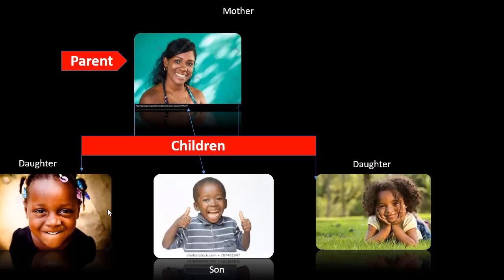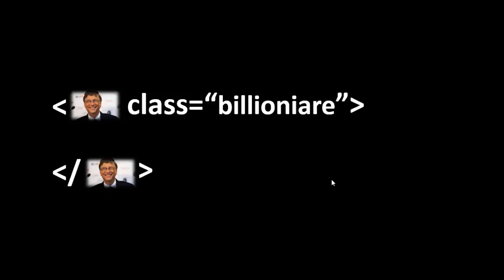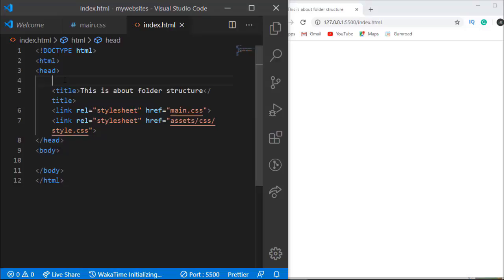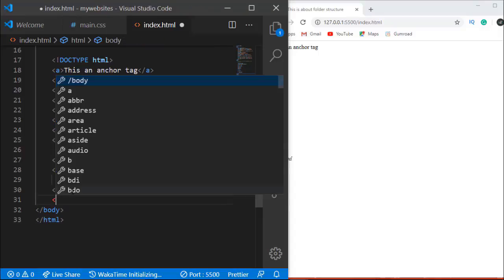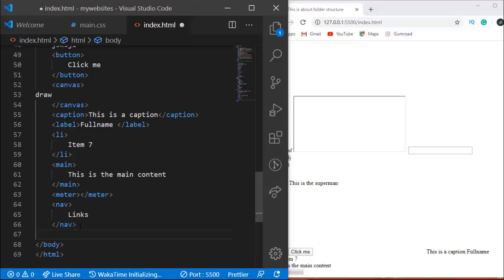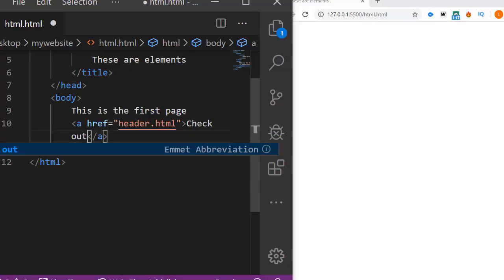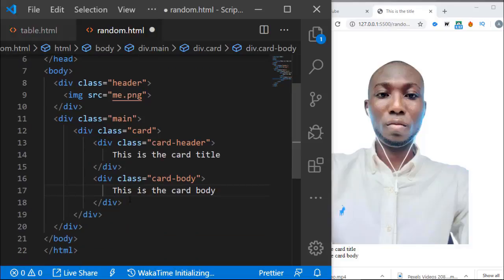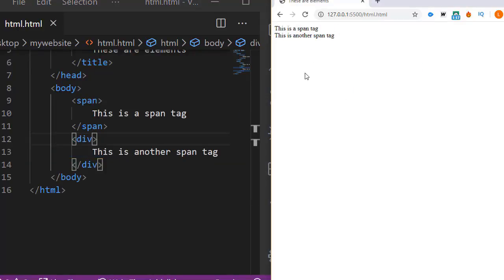HTML Full Course - Coding for Beginners [Easy way].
Learn everything about HTML and have a better understanding of how it works properly.

Contents

1. HTML structure
    + parent and sibling relationships

2. HTML tags
    + header tag
    + div tag
    + span tag
    + pre tag
    + main tag
    + footer tag
    + nav tag
    + img tag
    + form tags

3. HTML tag attributes
    +  class attribute
    +  src attribute
    +  id attribute